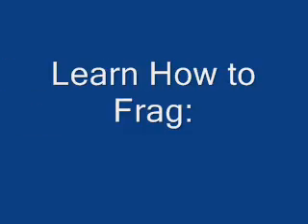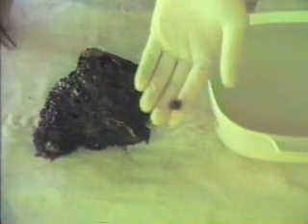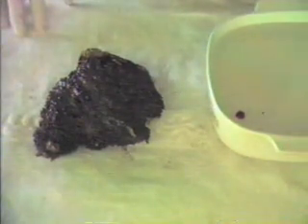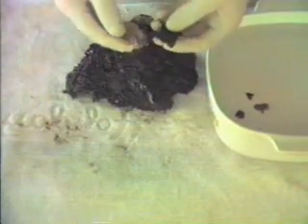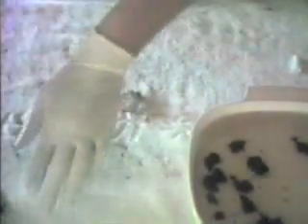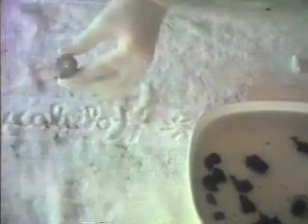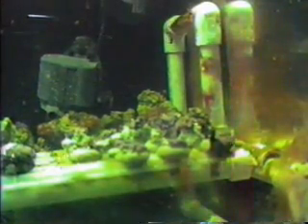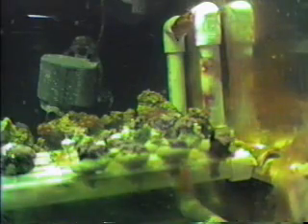Fun With Fragging: Green Star Polyps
Steve (tekknoschtev) shows how he goes about fragging green star polyps from his reef aquarium.